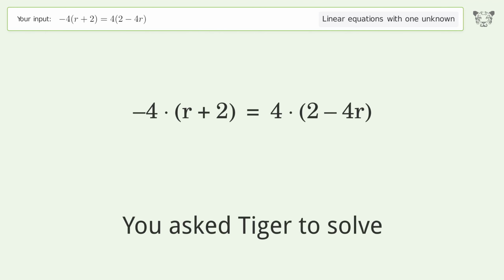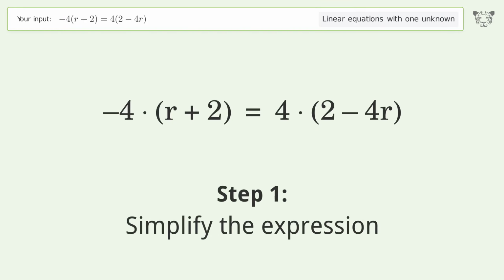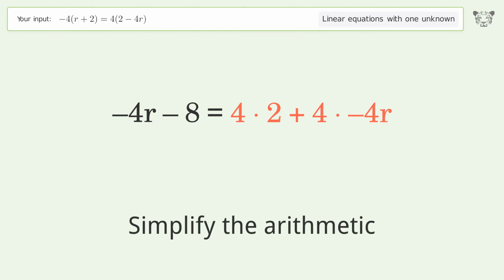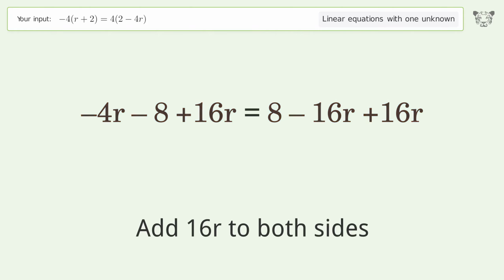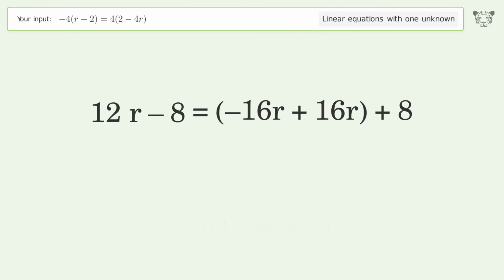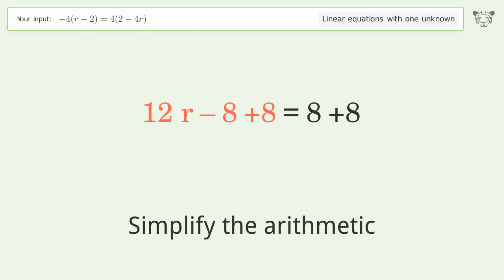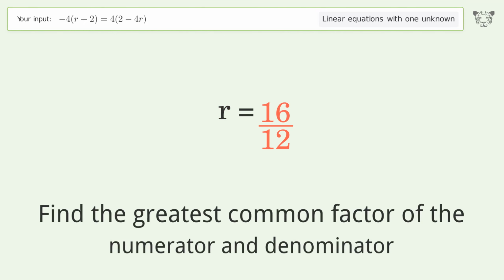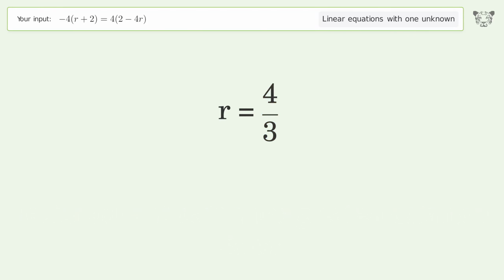Solve -4(r+2)=4(2-4r): Linear Equation Video Solution | Tiger Algebra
Struggling with -4(r+2)=4(2-4r)? Watch our step-by-step video on Tiger Algebra to master this linear equation effortlessly. Also check out for more tips and tricks for dealing with linear equations with one unknown